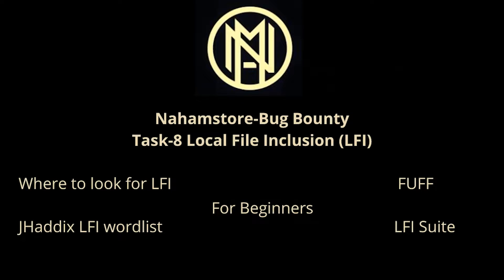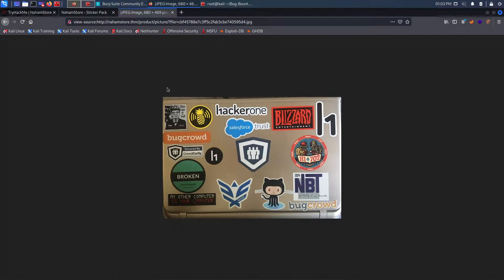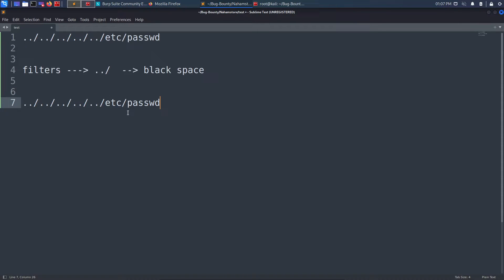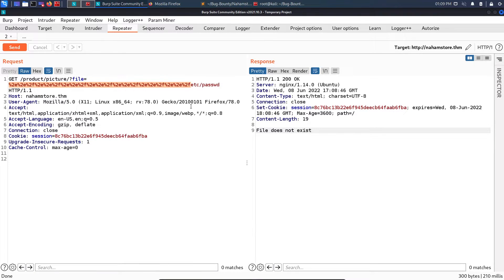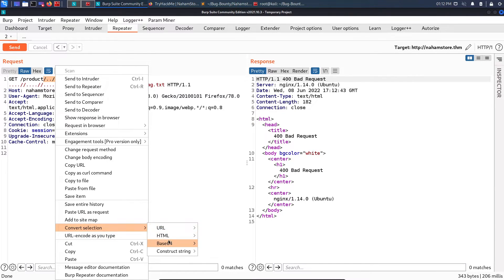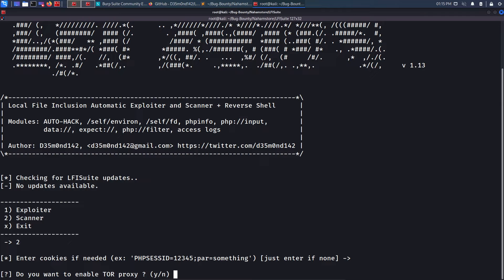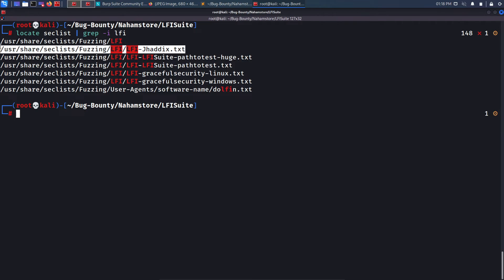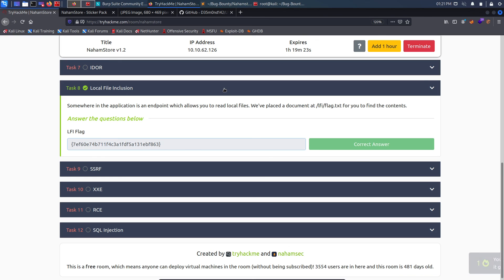TryHackMe-Nahamstore Local File Inclusion (LFI) Task 8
00:00-Intro
01:18-Looking for LFI parameters
03:00-Trying basic LFI
04:30-Explaining LFI filters and bypasses
06:30-Testing for LFI by url encoding and other stuff in Burpsuite
09:44-Found the flag
10:20-Testing for LFI in url path and explaining LFI in APIs
12:20-Automation for LFI using LFISUITE
15:30-FFUF for fuzzing for LFI
18:50-Solving tryhackme question and completing the task 8